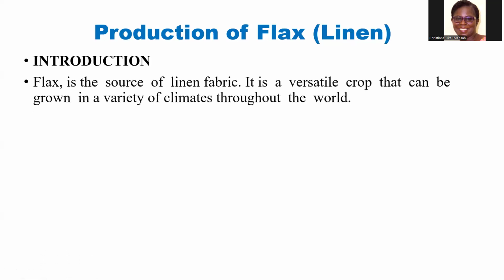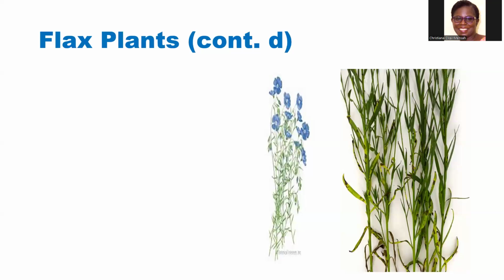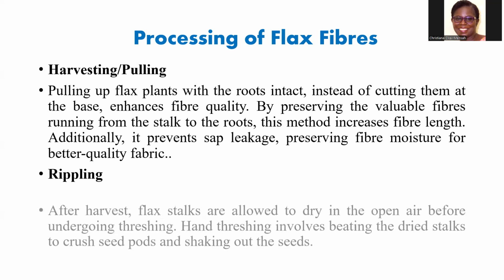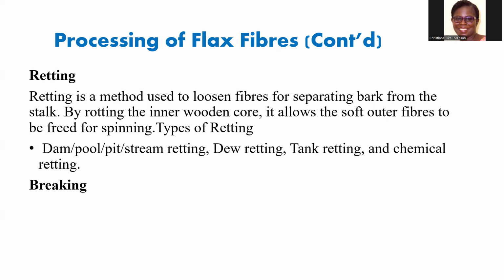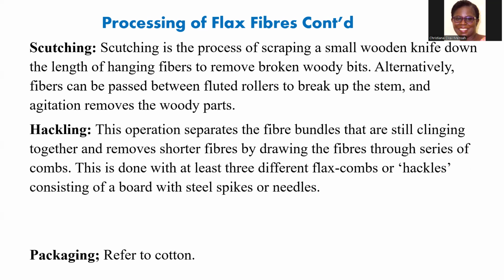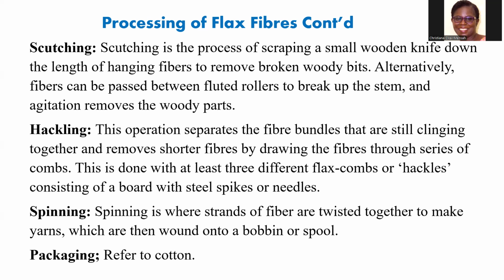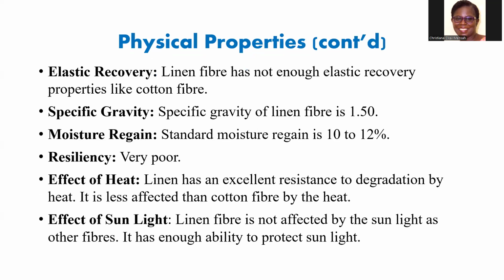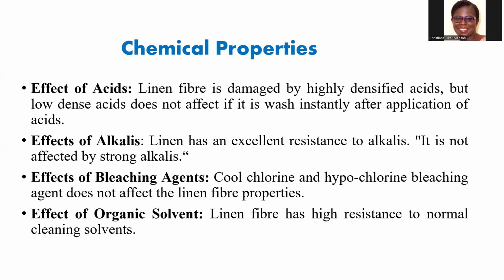Processing of Flax Fibres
Processing of Flax Fibres 3